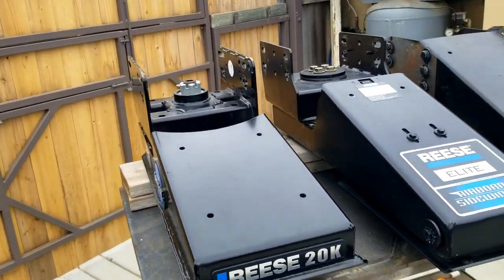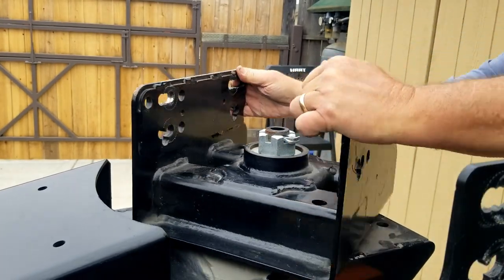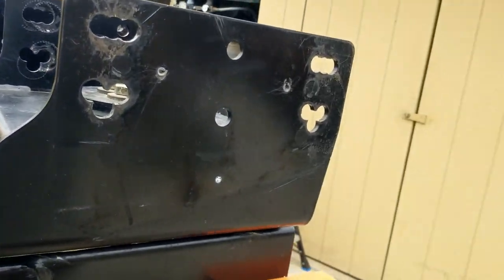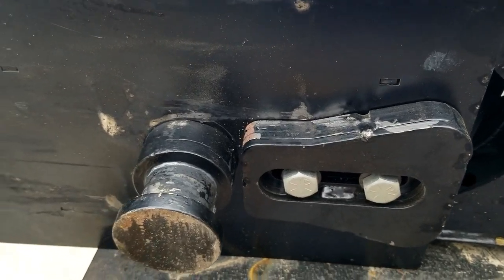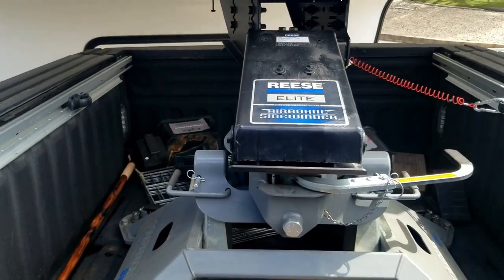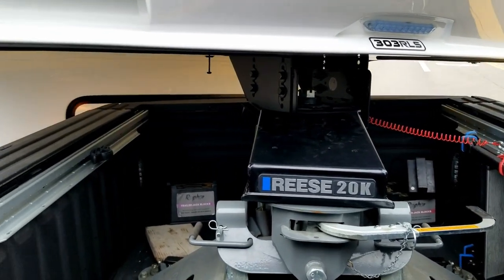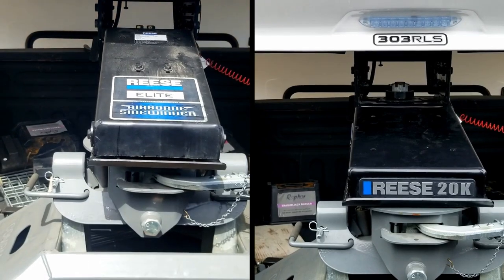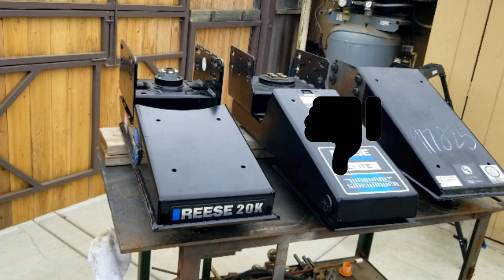Reese Sidewinder 20K Vs. Reese Elite Airborne Sidewinder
Side by side comparison of the Reese Sidewinder 20K 5th wheel pin box and the Reese Elite Airborne Sidewinder